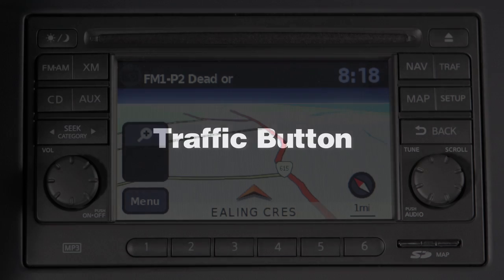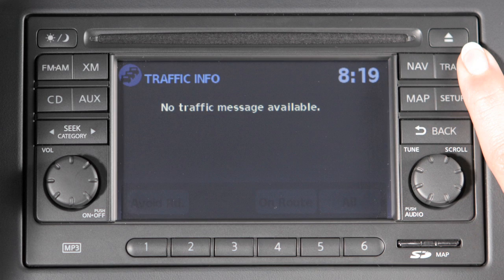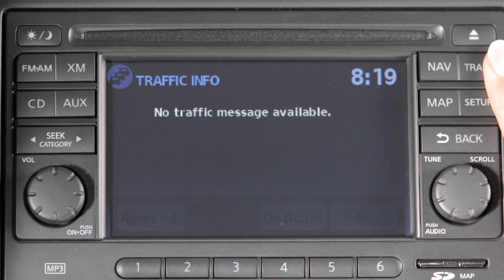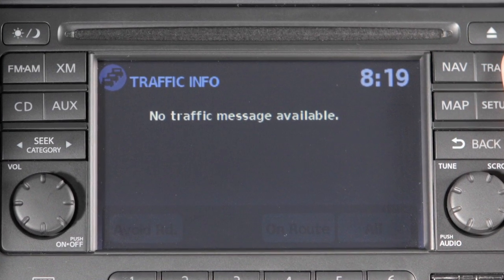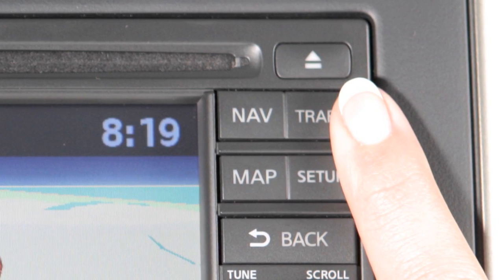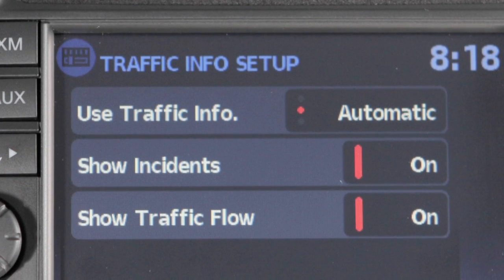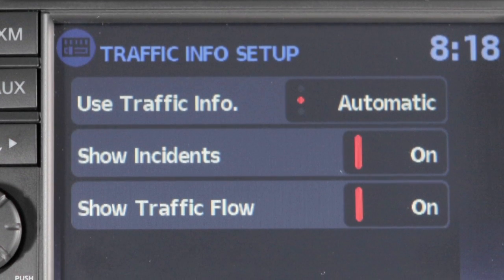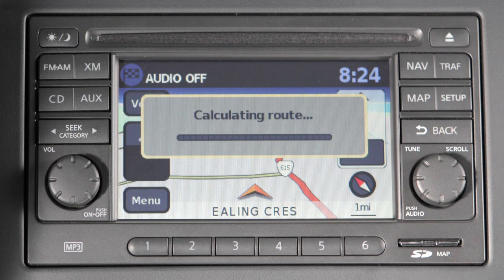2012 NISSAN Rogue - Traffic Button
Traffic Button

The "Traffic" menu is only active with optional XM® Satellite Radio and XM NavTraffic® subscriptions. Use this button to show traffic events, such as accidents, construction, heavy traffic and other factors that may affect the route ahead, and the system will guide you to an alternate route.

For full details on XM NavTraffic®, you can refer to your Owner's Manual or to the XM NavTraffic®